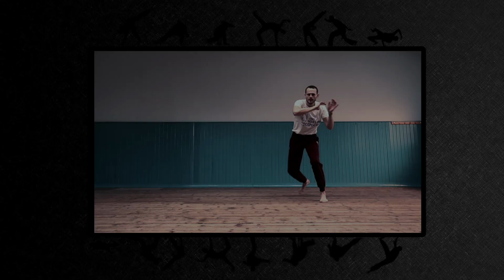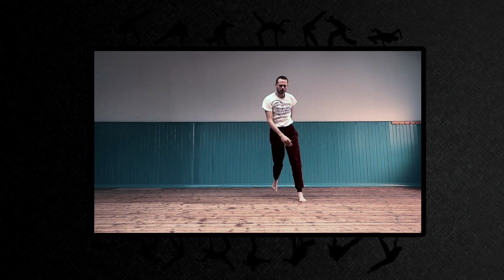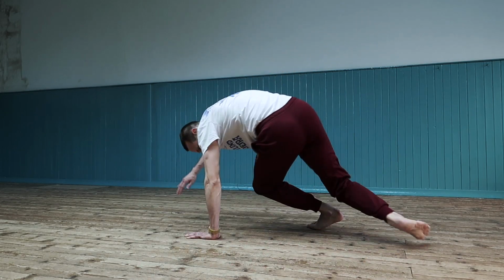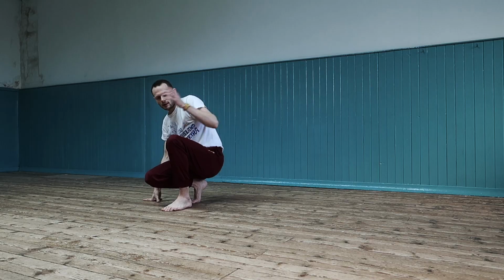Rebuilding My 4th Capoeira Floreio Sequence | capoeiraByMinho (Ep94)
4th Capoeira Floreio Sequence - Small changes as the first version wasn't too bad at all! New movements in this sequence are armada pulada, contra corta capim and au queda de rins! Fun stuff!

🎧 MUSIC
★ Istanbul, Gate To Prosperity (feat. Jeff Coffin & WonderTwins) by Charlie Peacock